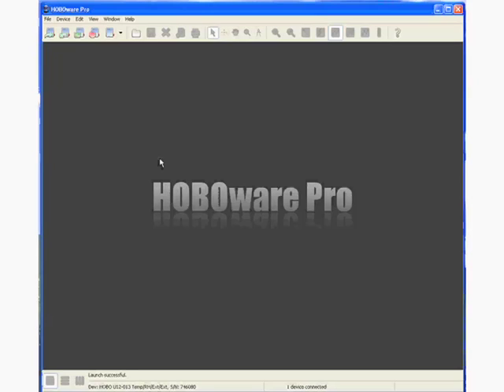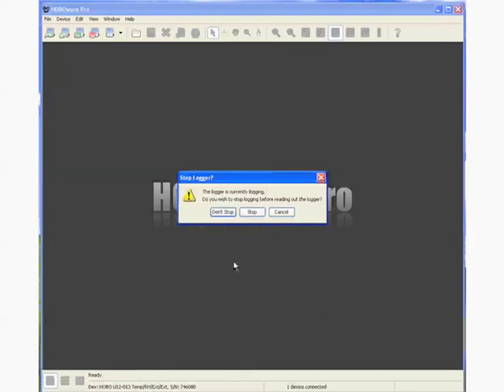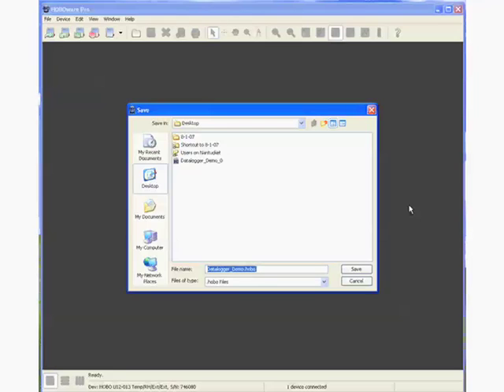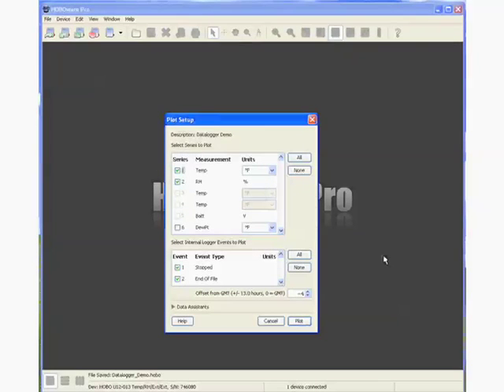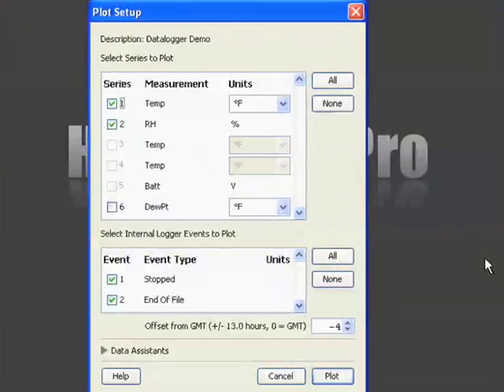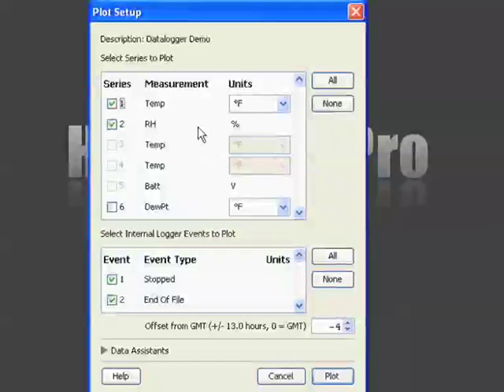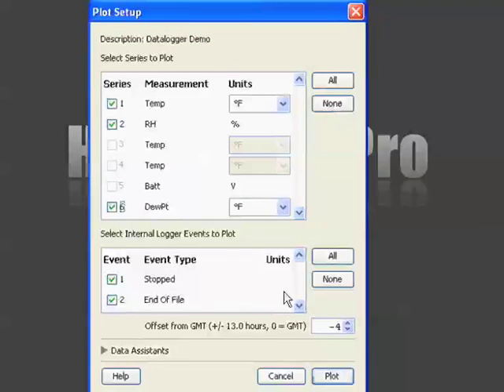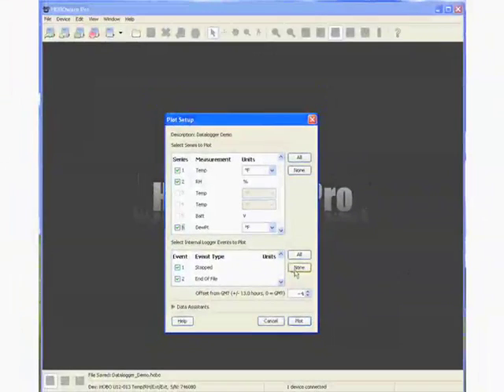Data Logger Readouts: HOBOware Pro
How to Readout a HOBO Data Logger using HOBOware Pro software for Windows or Mac. HOBOware® data logging software lets you view, graph and analyze data with point-and-click simplicity. You can easily setup your application in a matter of minutes, quickly readout and plot data, and export to spreadsheets for further analysis.